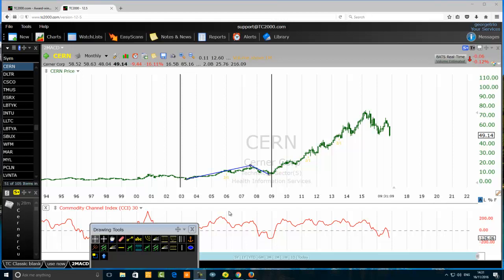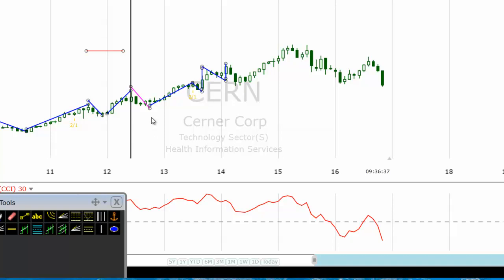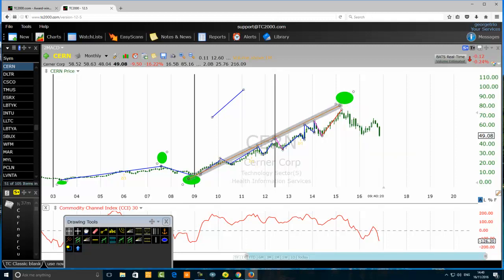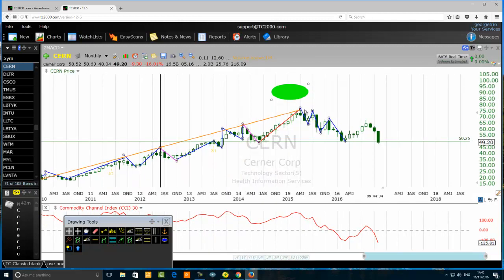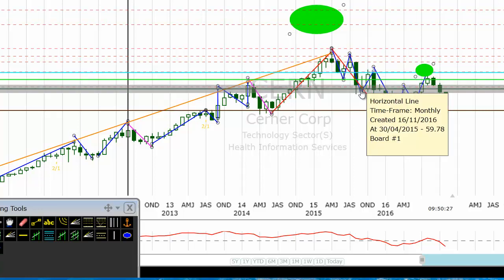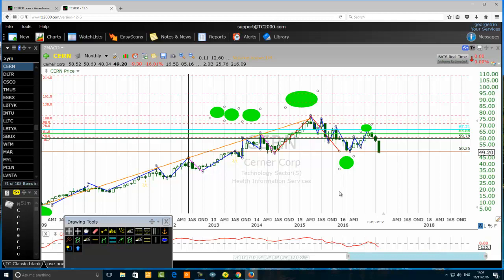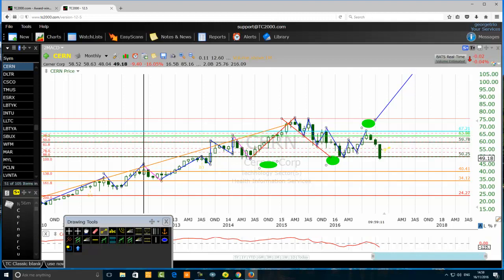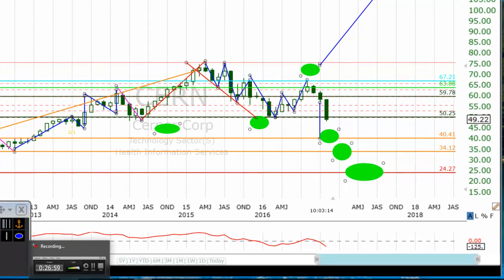How To Combine The Zigzag Pattern And Fibonacci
A specific trading strategy that combines the Elliott wave
zigzag pattern with the Fibonacci extensions or retracements
to uncover more rewarding trading signals in the financial
markets.